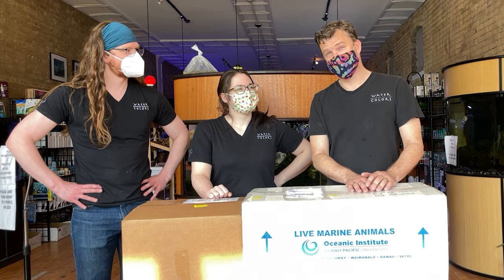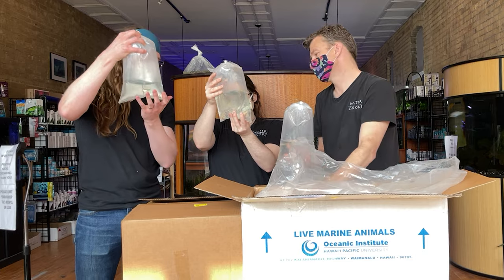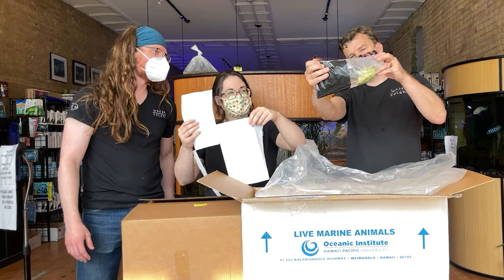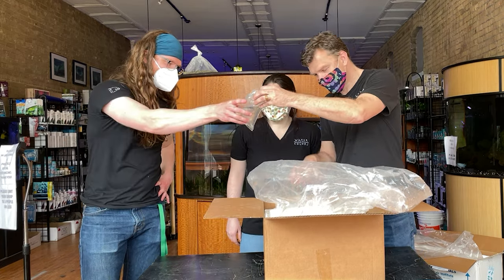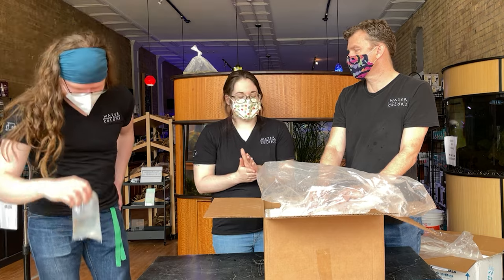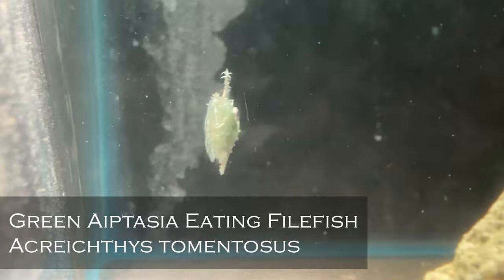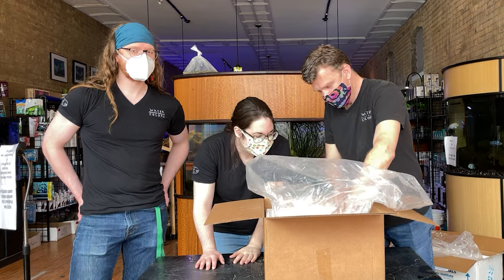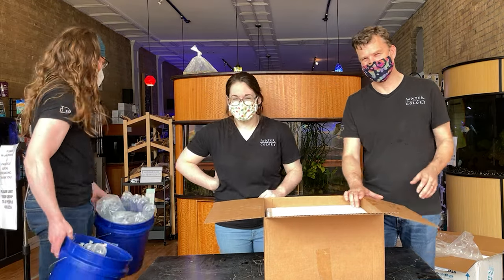Unboxing Captive Bred Saltwater Fish from Biota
New fish day is always exciting, but this week we got a very special shipment from our friends at Biota Aquariums! These clams, fish, and corals all came in beautiful and healthy. We do a shorter and more observational quarantine period on captive bred fish, so they will be available for purchase as soon as 3/31/21.